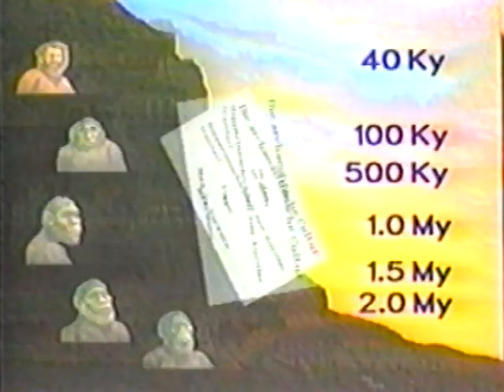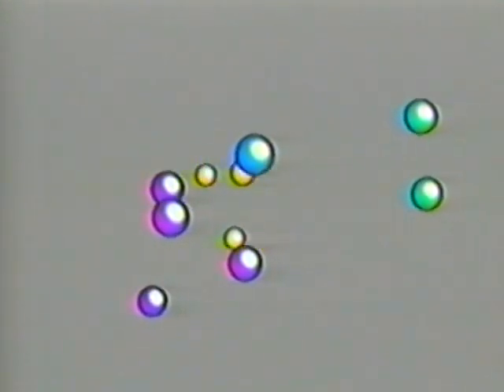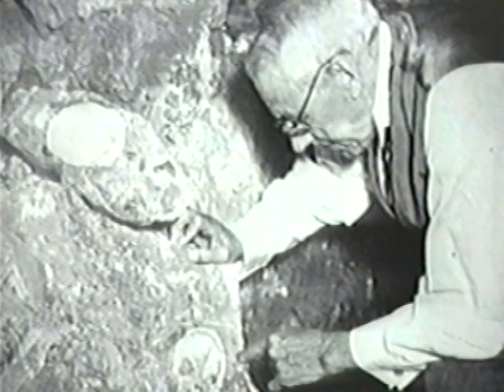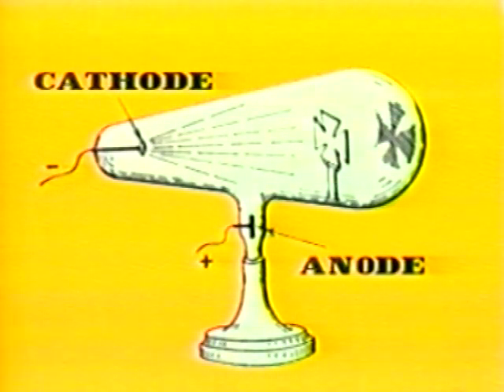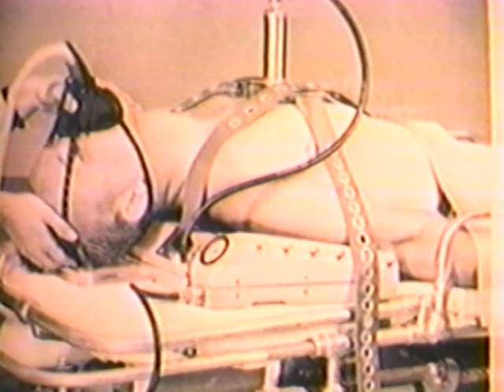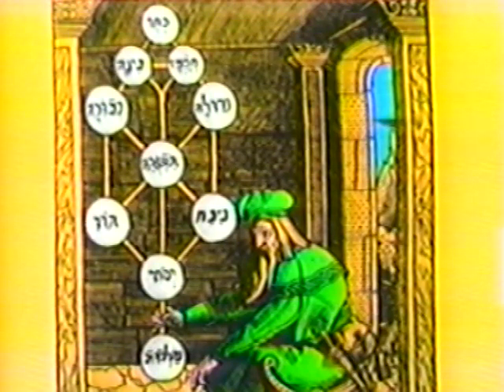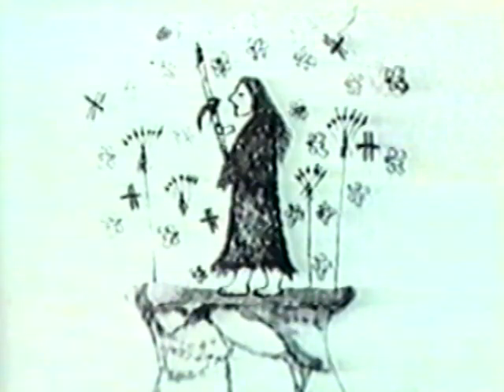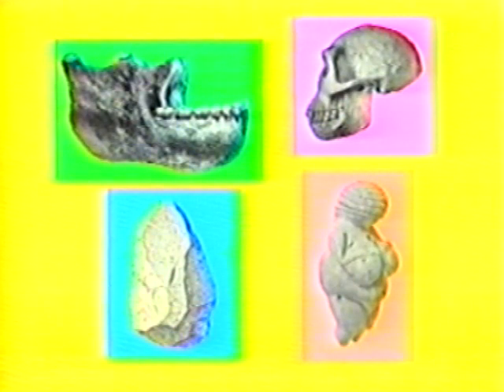Hidden History of the Human Race 2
Examples of extremly old human presence on Earth and the explanation of the origin of mankind by ancient spiritual cultures.